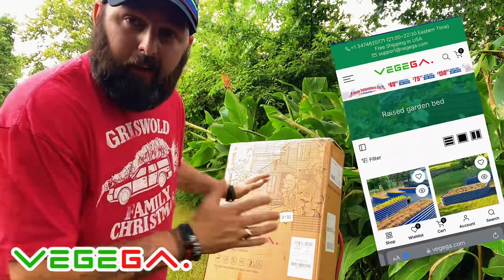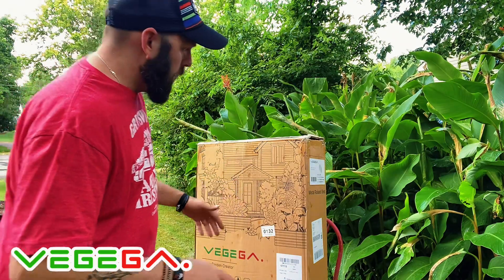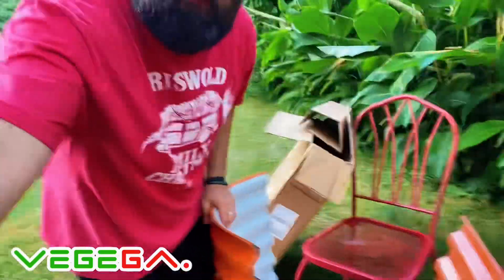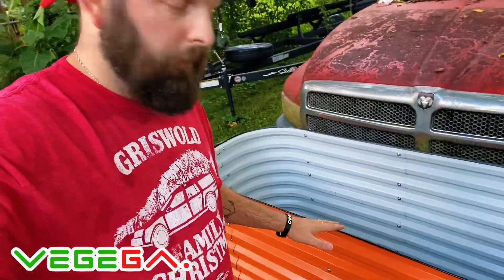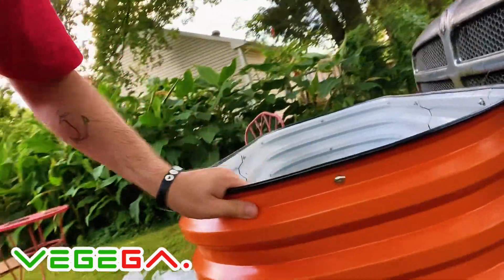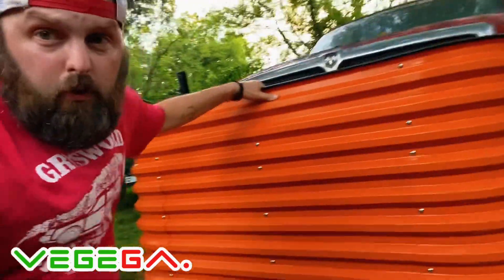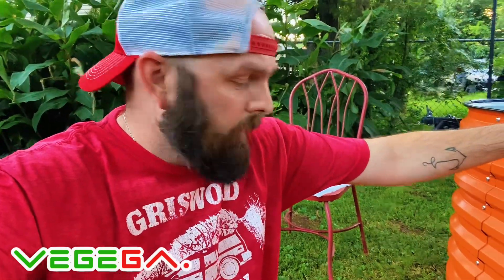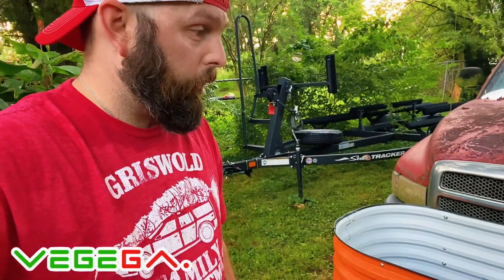Raised Garden bed build - VEGEGA Raised Garden Bed | garden product review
CARVERFAMILY